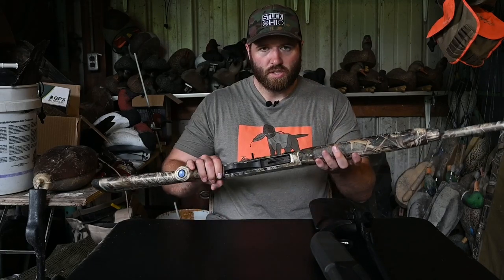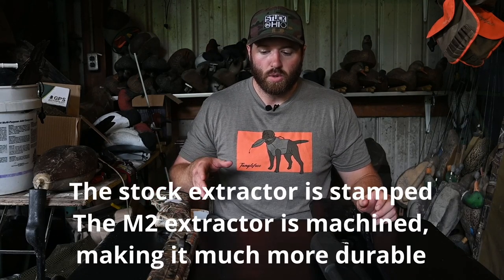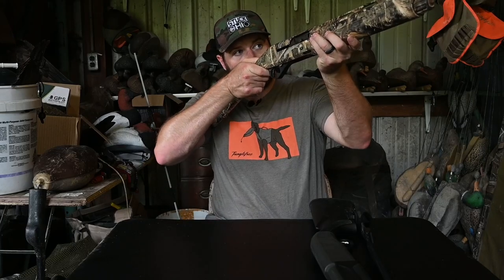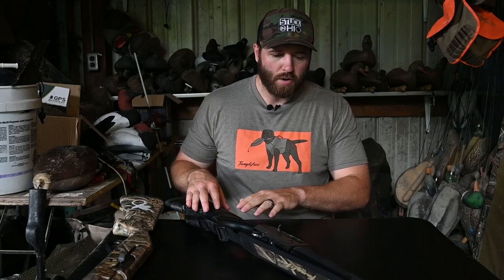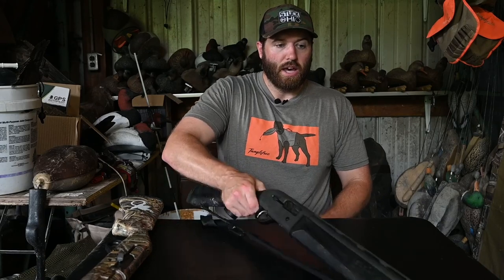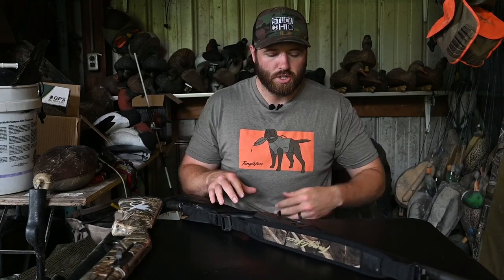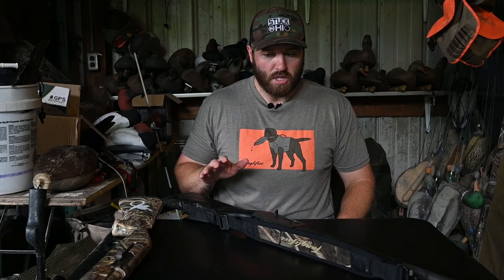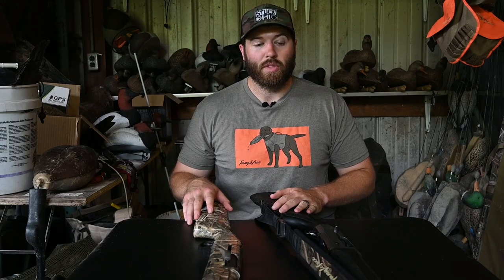Beretta A300 VS Stoeger M3000 | Waterfowl Shotgun Review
Honest review of the Beretta A300 vs Stoeger M3000 in the time that I've owned them both. Lots of debate online about the reliability of the Stoeger M3000 and I wanted to give my honest opinion of my almost 5 years using this gun! As well as my season review of the A300, which spoiler alert, it's an amazing gun!

I'm so happy you clicked on my video.  Hopefully, this video inspired you to stick around for more!

Filming Gear
Nikon Z6 II
Nikon Z6
Nikon Z50
Z 24-70 F4
Z 35mm 1.8S
Joby GorillaPod 3k
Movo VRX10 Microphone